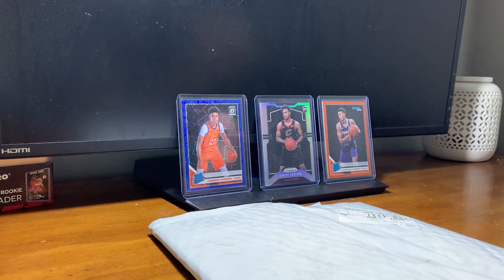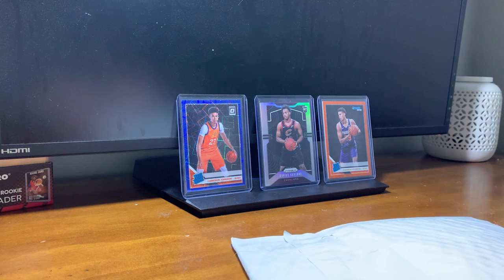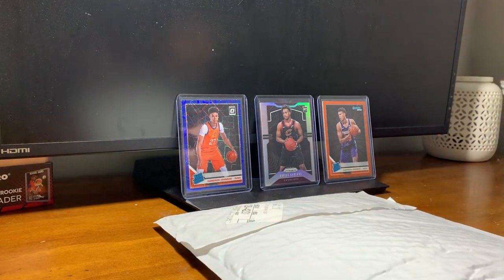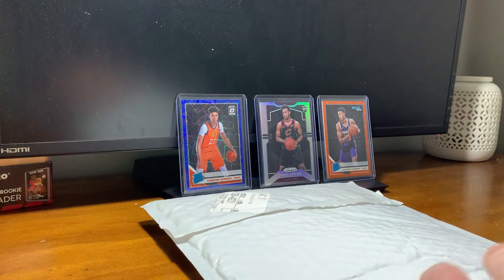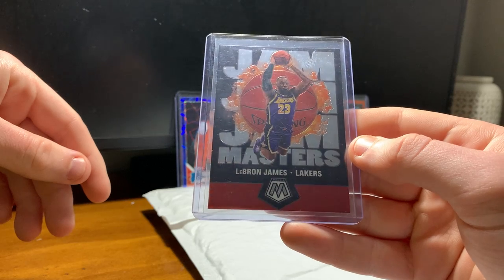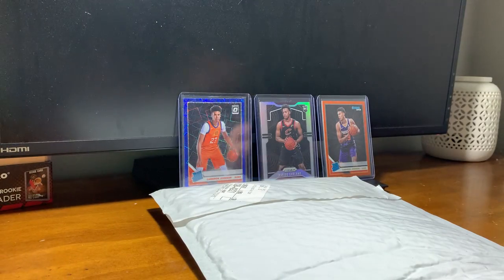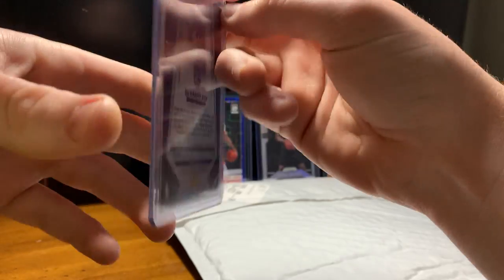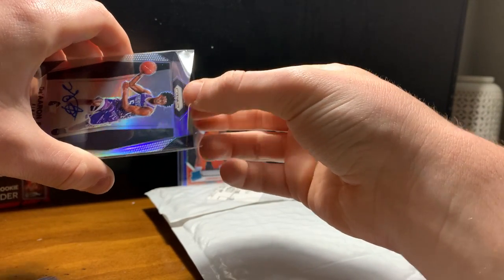SPORTS CARDS MAIL DAY OPENING #3 - Lebron James De’Aaron Fox Auto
Mail Day package opening #3

PullWax Pull Box Hits - Lebron James + De’Aaron Fox